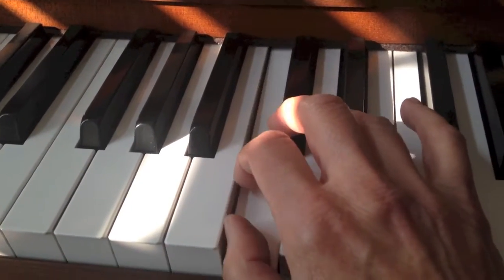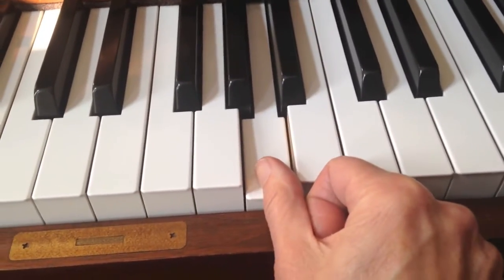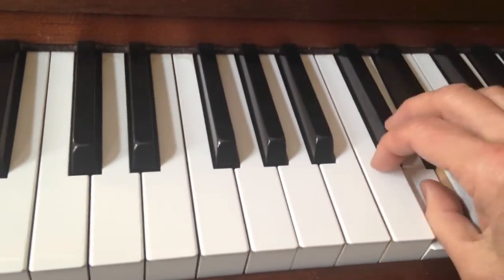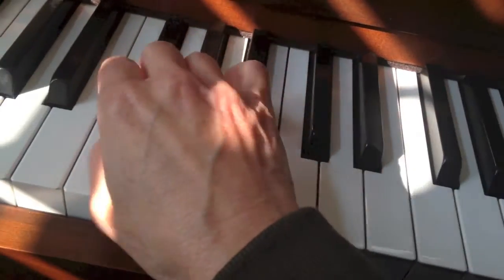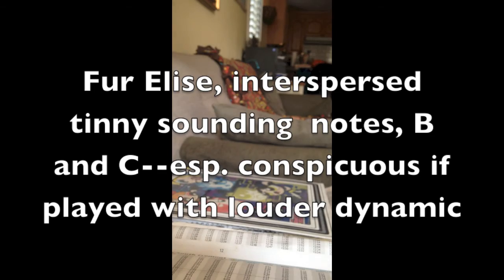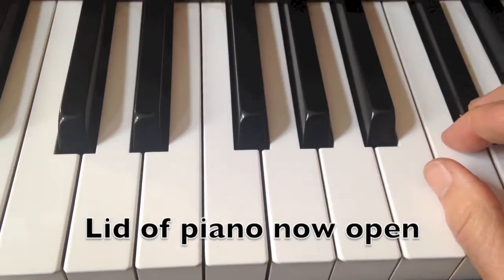(HD) How I assess an acoustic piano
Today's eval. of a Yamaha P22, 45 inch upright (manuf.2000) I am always checking pianos for my students who transition from digitals to acoustics.